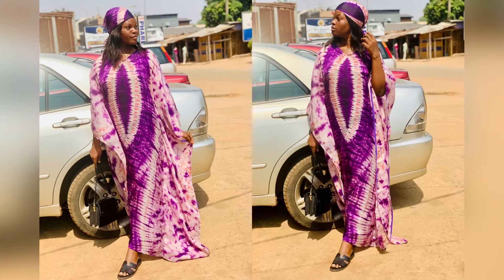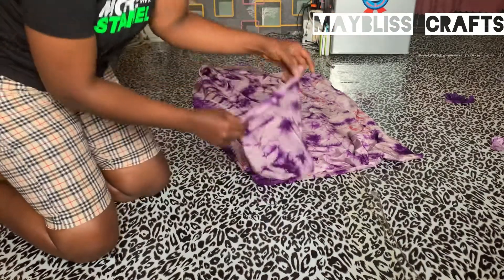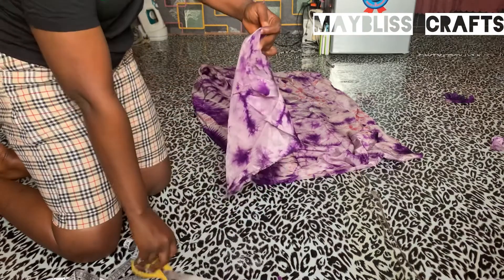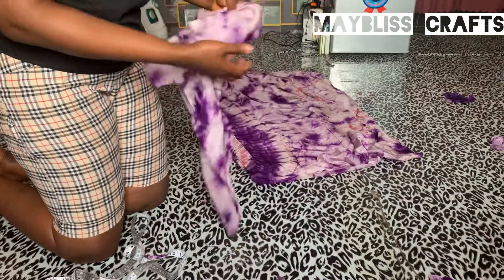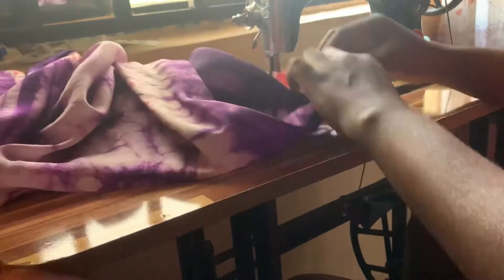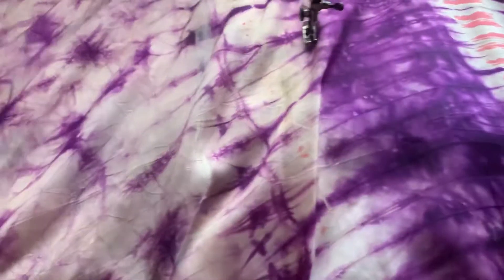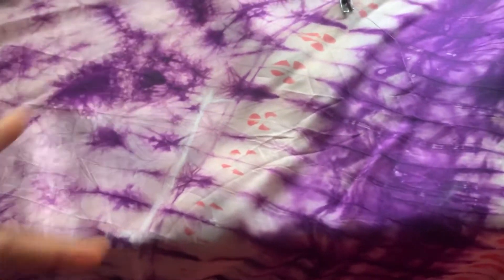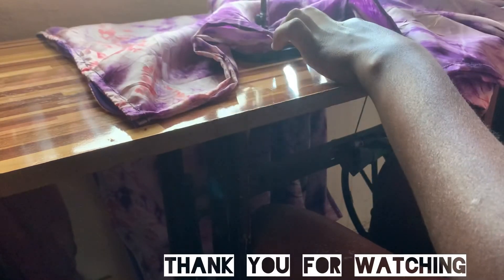HOW TO MAKE A BUBU/ KAFTAN DRESS in 6 minutes | cutting and stitching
This is a short detailed video on how to cut and stitch a butterfly Dress/gown